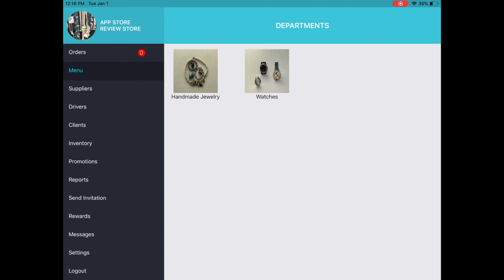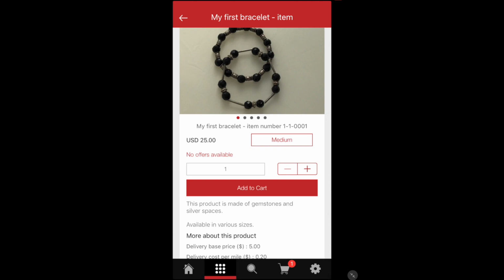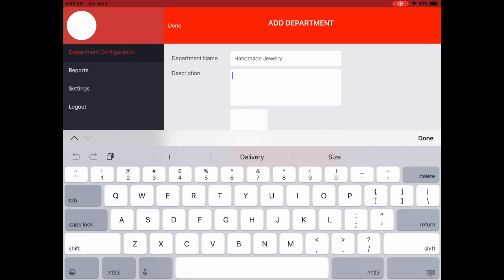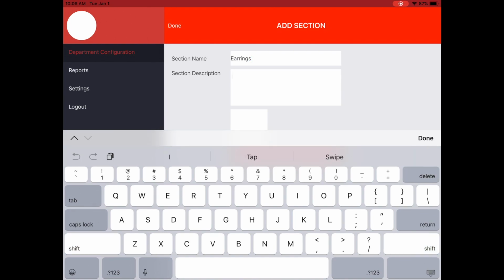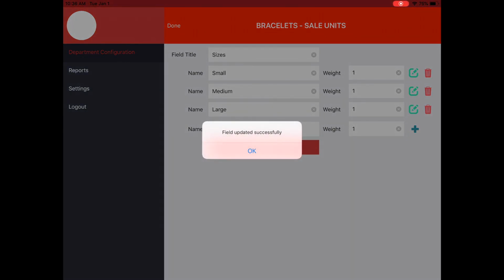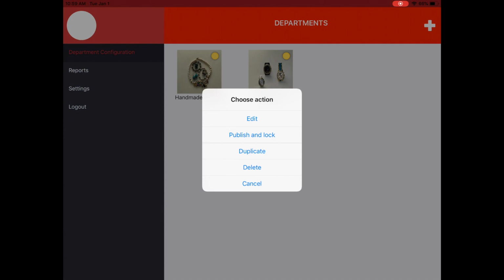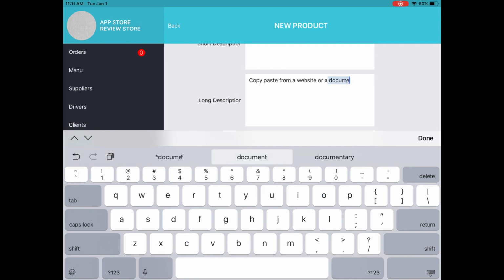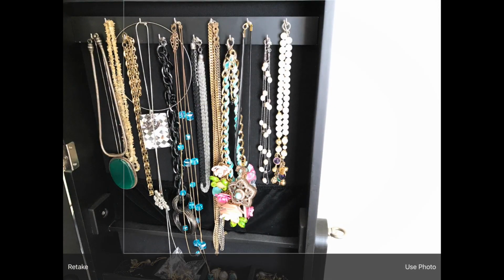Tutorial 6 – How to build your online store with STORES e-commerce and delivery platform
This video provides detailed instructions on how to build a store using the OmtrekSoft STORES mobile e-commerce and delivery platform.